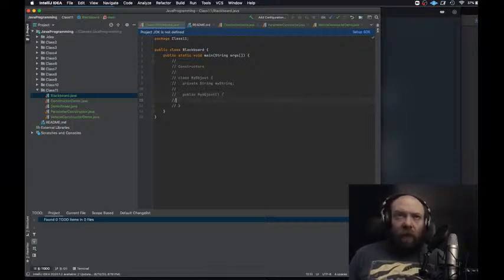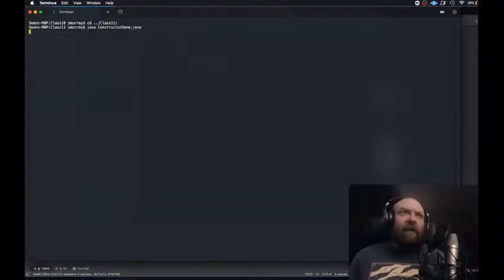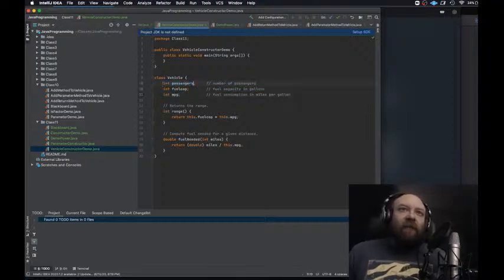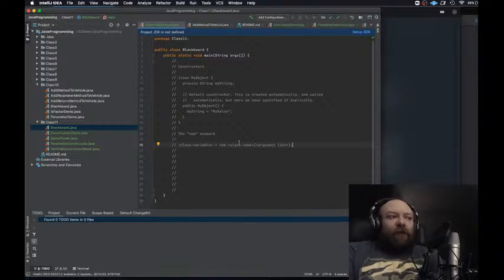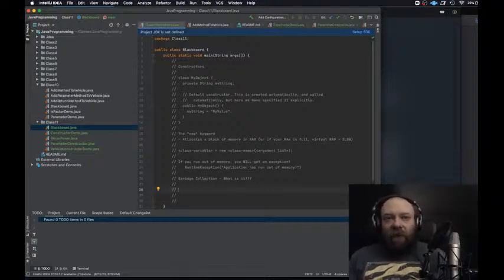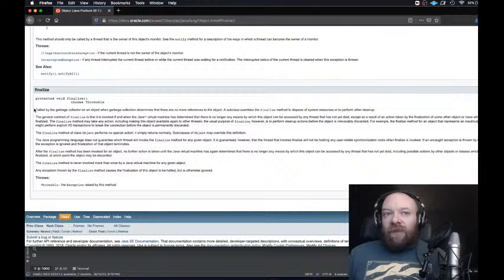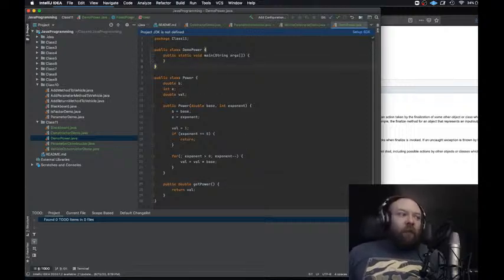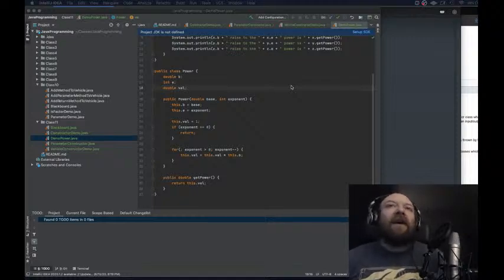Java Programming: #11 - Constructors, Garbage Collection, "this"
Welcome to Class #11!

This class will cover the following:

1) Constructors

2) Parameterized Constructors

3) new keyword

4) Garbage Collection

5) finalize Method

6) this keyword